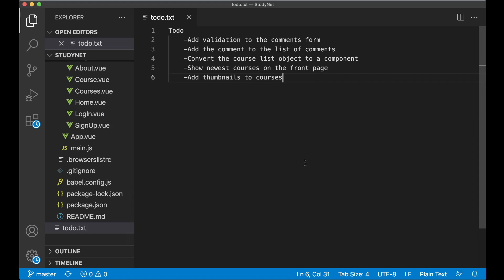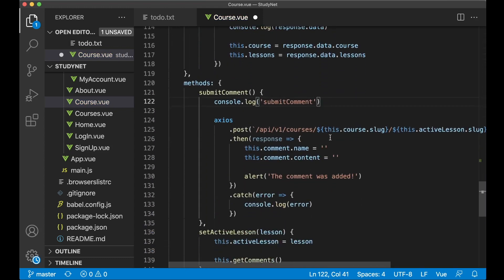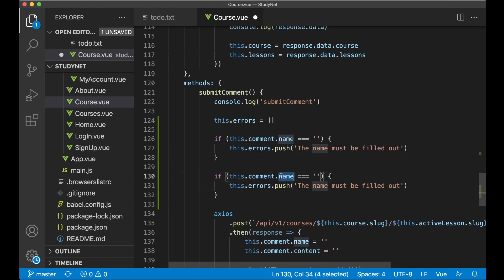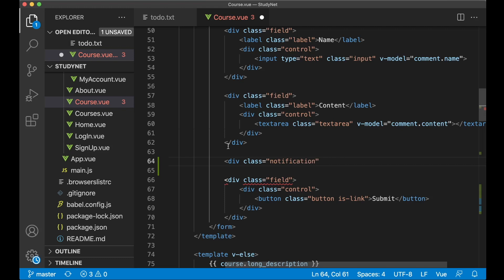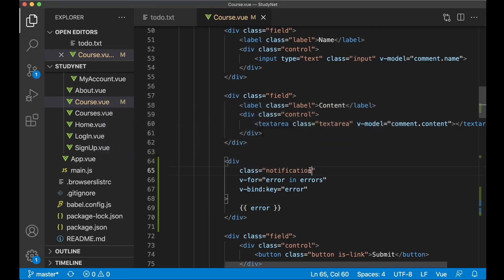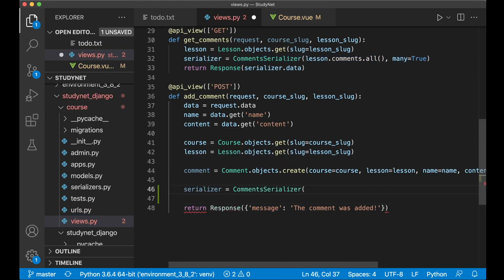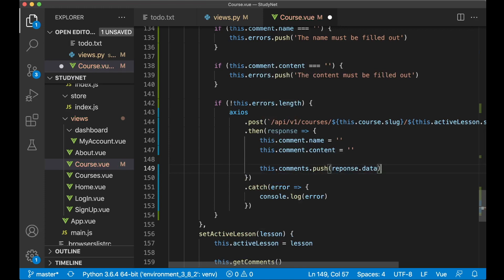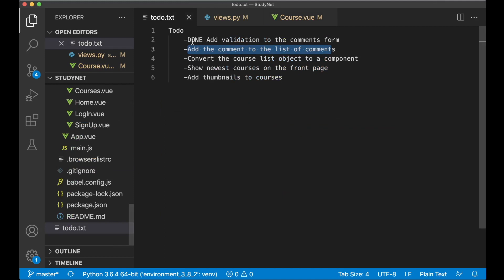Django and Vue Learning Management System (LMS) Tutorial - Part 8 - Misc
In this part of the Django and Vue tutorial series, I will go through these tasks:
-Add validation to the comments form
-Add the comment to the list of comments
-Convert the course list object to a component
-Show newest courses on the front page
-Add thumbnails to courses

Support me

Important links

GitHub